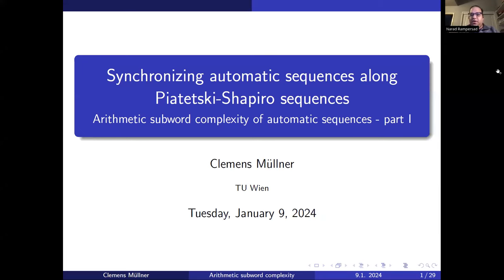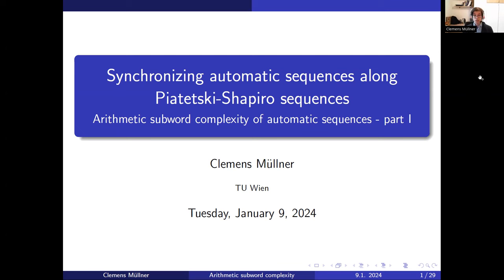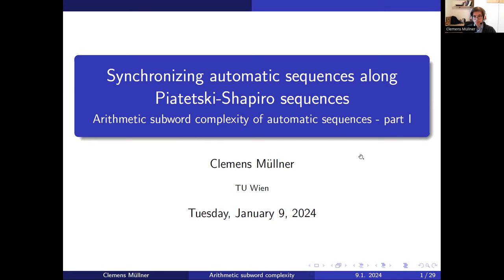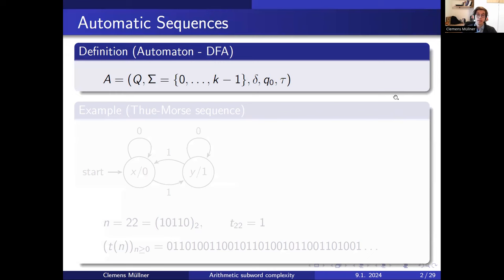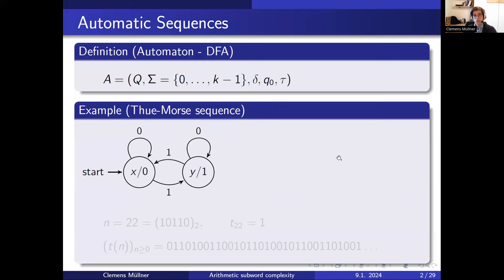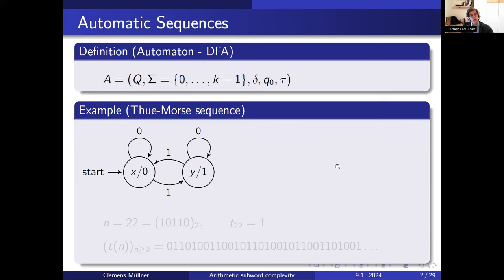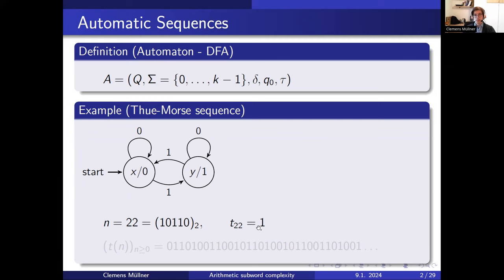Clemens Müllner, Synchronizing automatic sequences along Piatetski-Shapiro sequences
Talk at One World Seminar on Combinatorics on words, January 9 2024.